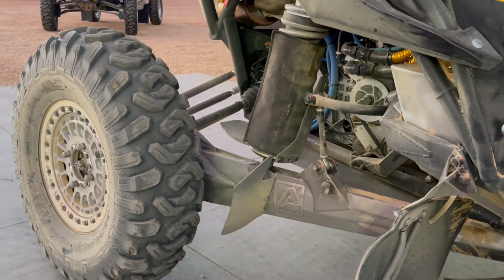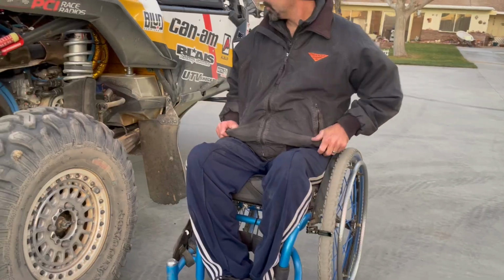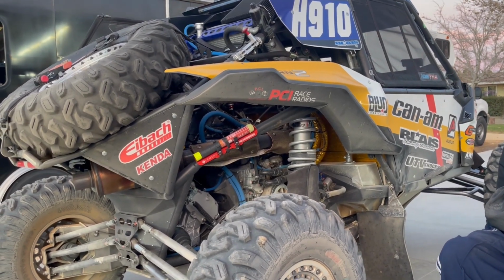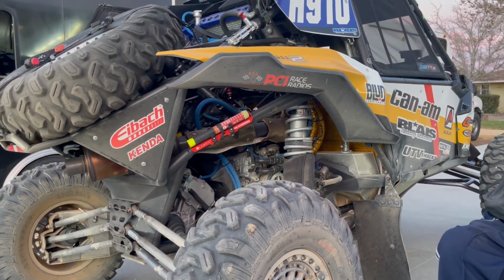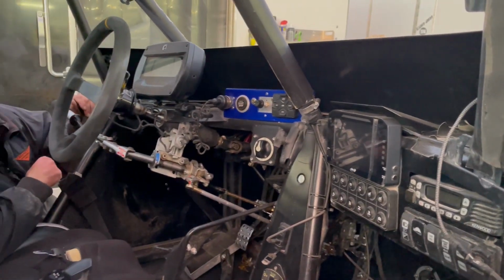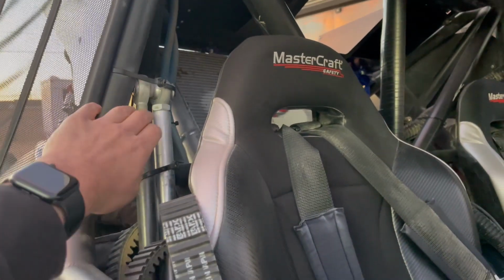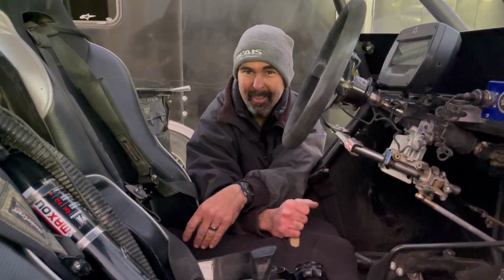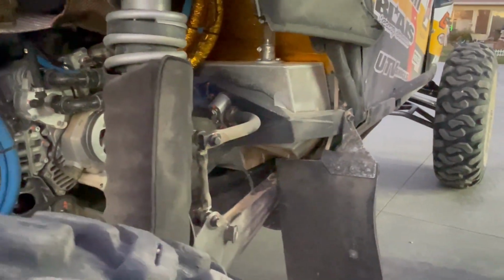Chris Blais's $150k FACTORY Can Am race car! This thing is so FAST!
Huge thank you to the off-road racing legend, Chris Blais and everyone at Blais Racing Services in Apple Valley, CA. One of the coolest days of my life and a day I will never forget. for any parts and service needs. They also do race driver coaching, vehicle prep, and can get nearly any part you'd ever need for dirt bikes, side by sides, or nearly any other off-road vehicle. Thank you, Chris and Patty!